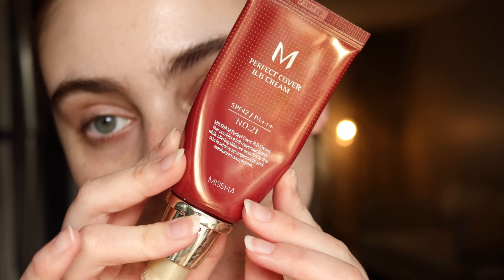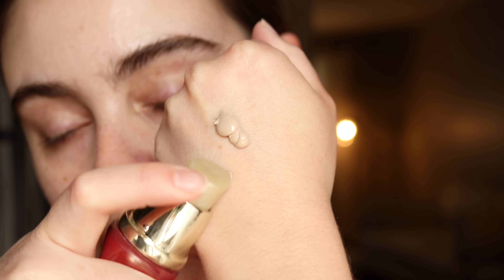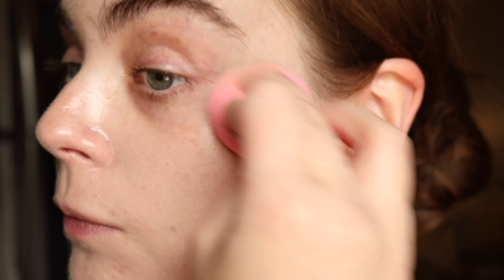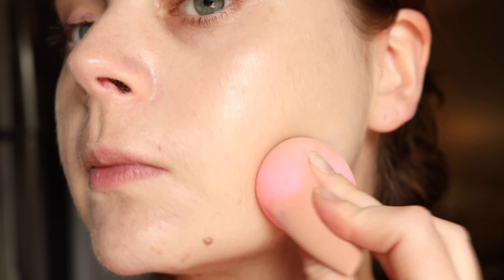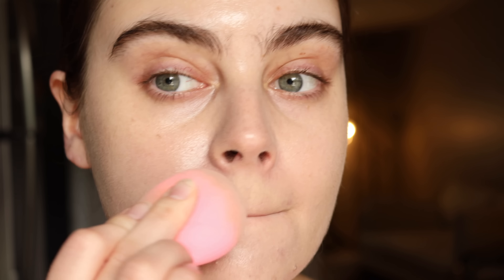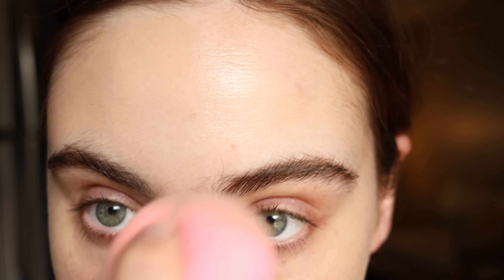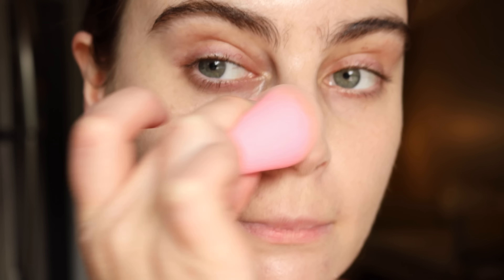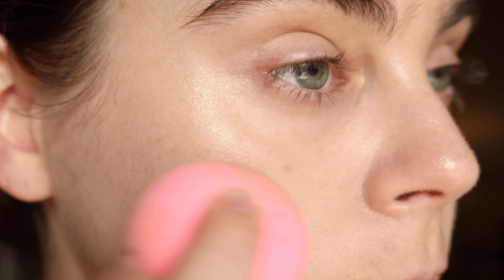I never talk about this holy grail makeup product...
The product on Amazon (more expensive)